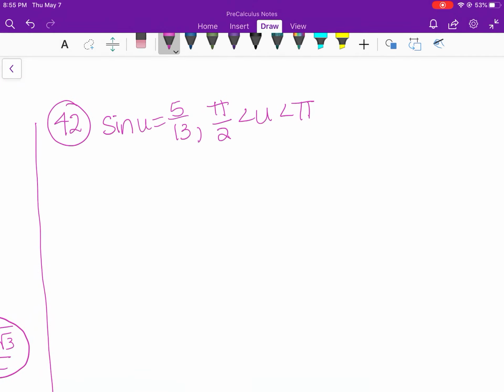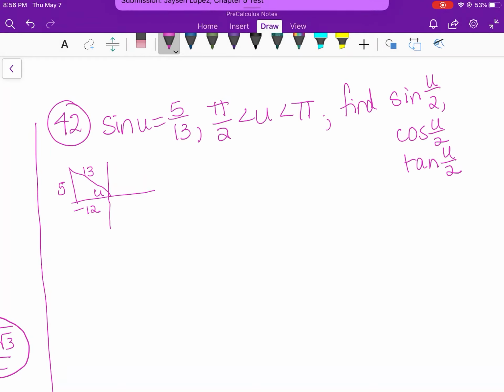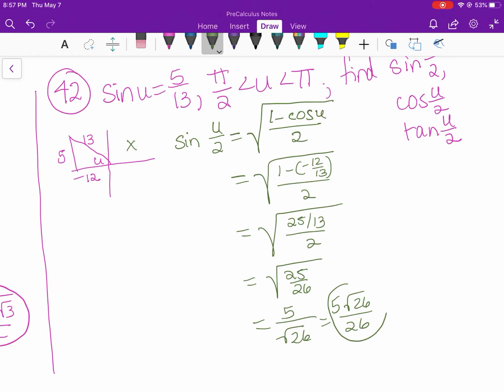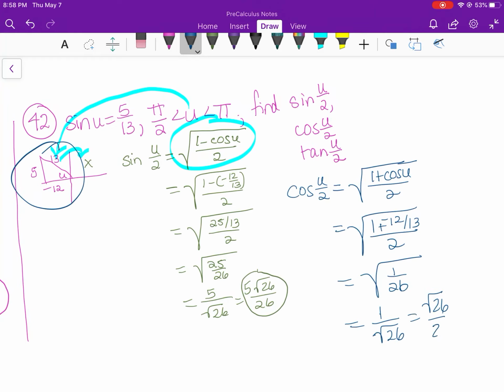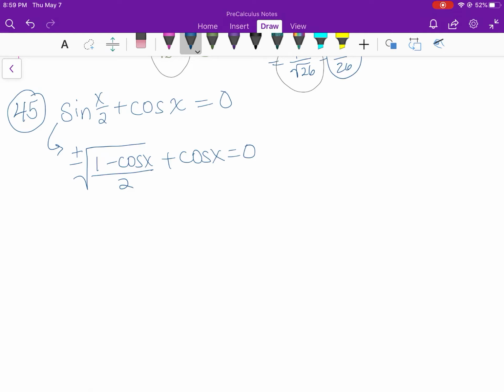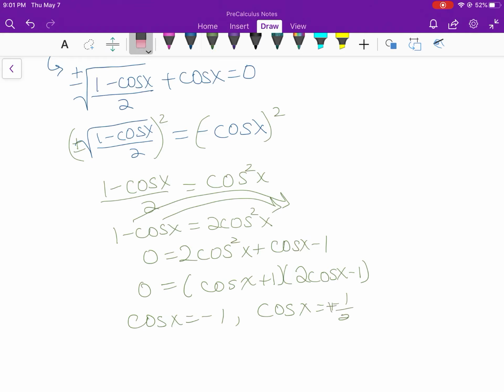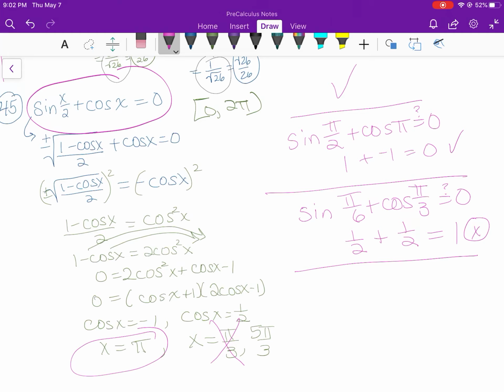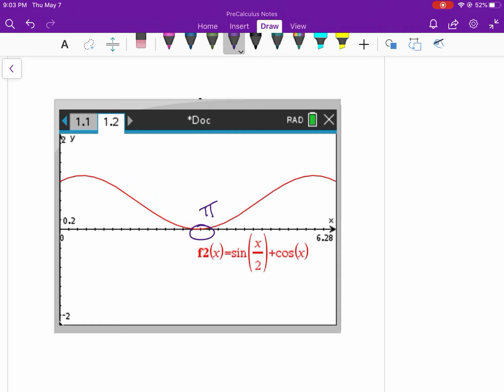PreCalculus Lesson 5.5 Part 2 - Video 3